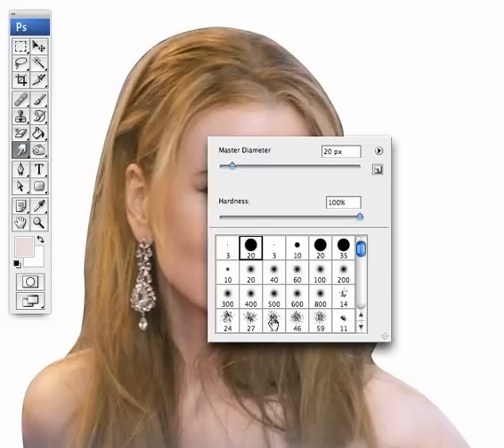Livephotoshop.Com - Flyaway Hair.mov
How to do Explosions with Photoshop?
For Free Online Photoshop and Videos like this one go